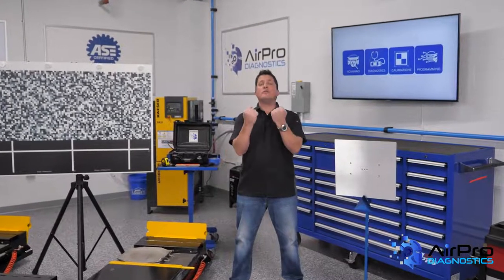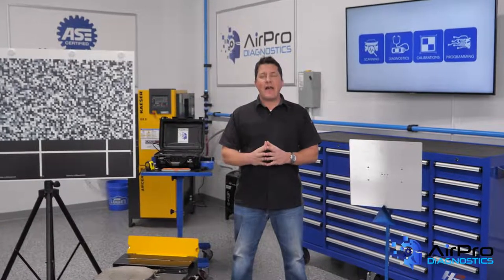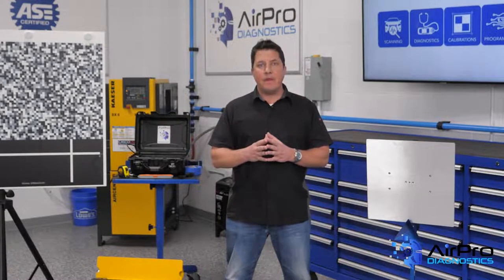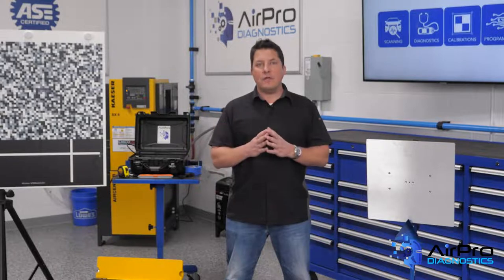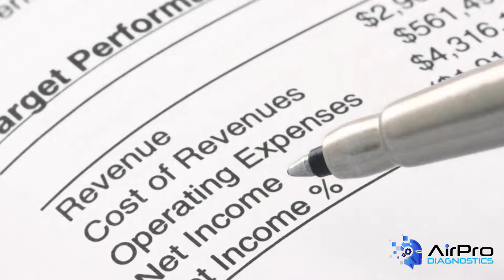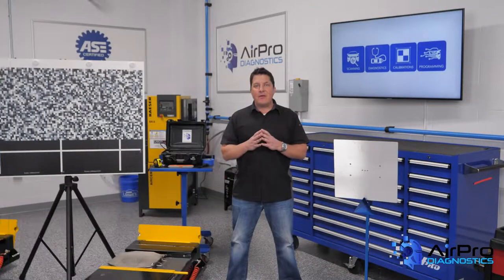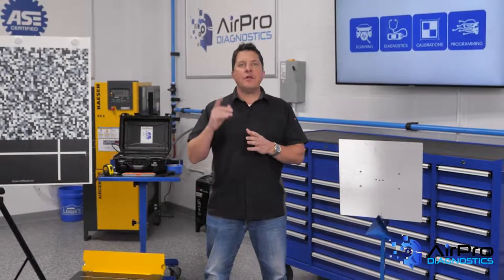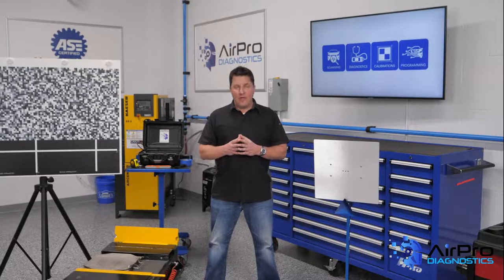Auto Body Accounting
The first step toward getting a firm grasp of your financial performance is organizing all of your accounting to “map” or feed into financial statements. Most auto body shop owners cringe at the subject of accounting, but once simplified, it is not that intimidating.